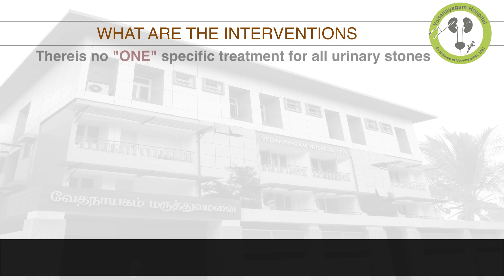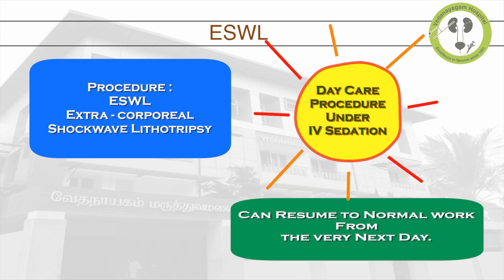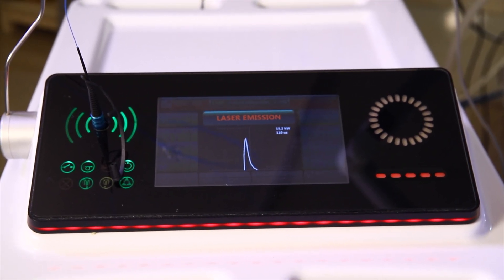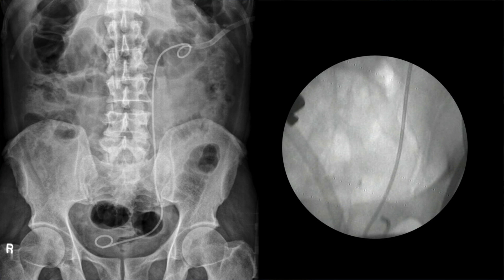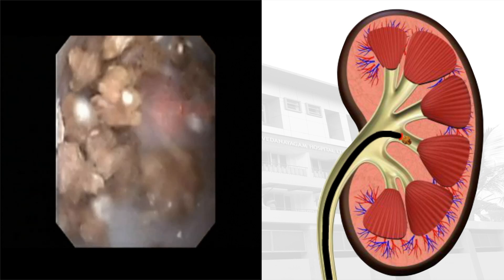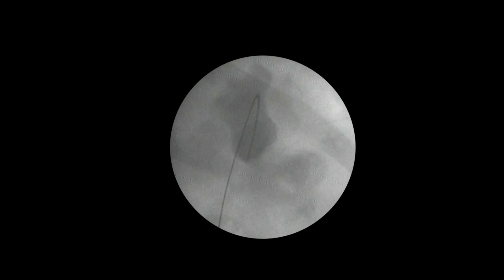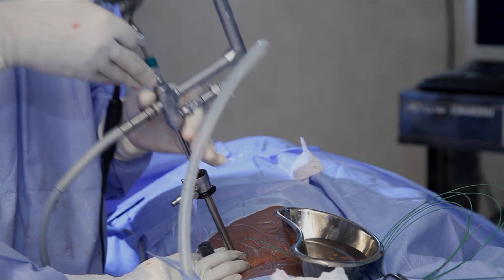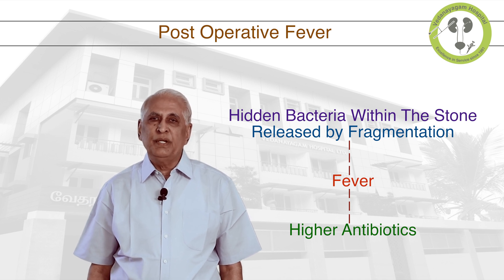9_12 What are the Interventions?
What are the interventions that are available?

There is no “one” specific treatment for all urinary stones. Various treatments are available. First is Extra-corporeal Shockwave Lithotripsy, otherwise called ESWL. Second is Ureterorenoscopy through a natural orifice with either rigid or flexible equipment called a ureteroscope. A third procedure is a percutaneous nephrolithotomy- a keyhole operation called PCNL. Very rarely, Laparoscopy / Robotic / or even The old-fashioned open surgery can be performed. Residual stones after all these above procedures are a real possibility and may need a second procedure in a few patients. Again I want to impress upon you at this stage that there is no one specific treatment for all urinary stones and your specialist will decide what the ideal treatment for your stone is.

ESWL
ESWL otherwise called extra-corporeal shockwave lithotripsy is one of the greatest inventions of the 20th century. A common man calls it laser treatment, but actually, it is not the laser, but shock waves from an energy source focused on a kidney stone which will fragment it into powder and the fragments are passed in the urine. But not all stones can be broken with this equipment and it has got its own limitations. The size of the stone, location and composition of the stone determines the success of shockwave treatment. CT scan is an ideal investigation of choice which will measure the hardness of the stone and guide the physician to make a decision.

Uretero-renoscopy
Ureterorenoscope is an endoscope and the procedure done with this is called ureterorenoscopy. This could be semi-rigid or flexible. This instrument enables us to visualize the entire upper urinary tract. Stones in the straight portion of the tube called the ureter can be tackled by a semi-rigid ureteroscope. However, with flexible equipment, it is possible to visualize the entire upper urinary tract and treat the stones in the
ureter and inside the kidneys as well.

Now we will show you a small animation and video clippings related to these procedures done by me and my colleague Dr Viswaroop.

Percutaneous Nephrolithotomy
The next procedure is what is called Percutaneous Nephrolithotomy, otherwise called PCNL. When there is a large stone inside the kidney, it has to be necessarily removed by keyhole surgery called PCNL. It may be necessary to make more than one hole to remove the stone depending on the size of the stone and the configuration of the kidney. The success rate of complete clearance of stones by this method will be around 95%. Bleeding is a known rare complication of this procedure, but it can be adequately and safely treated by blood transfusions and rarely by a method called Angio-embolization by an Interventional Radiologist.

Next Dr Arul Senior Endourologist will be explaining the other minimally invasive procedure called PCNL-A Keyhole surgery to remove large kidney stones with better clearance of stones.

Commonly questions asked by most patients

9. What are the options?

To clarify your doubts, contact our hospital (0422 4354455) to have a conversation with our Chairman, Dr S.V. Kandaswamy, between 9 AM and 1 PM. Also, our specialized doctors, namely Dr Kanagasabapathi and Dr Sriharan, may clarify your doubts even when our Chairman is busy.

Also, for an in-person consultation, you can visit our hospital 24/7 for advanced treatment procedures.